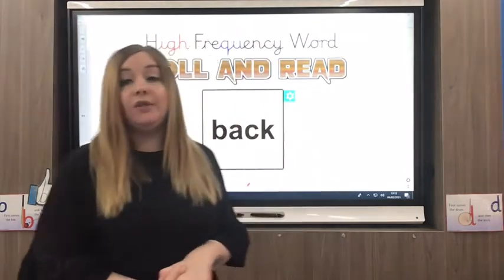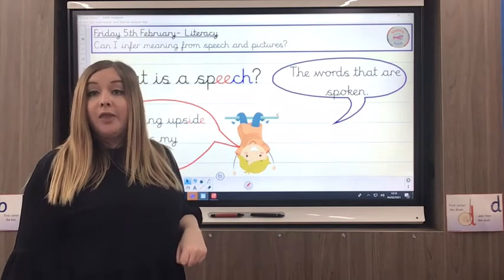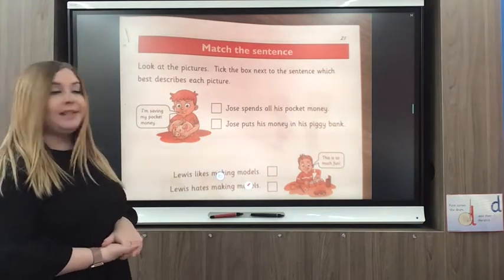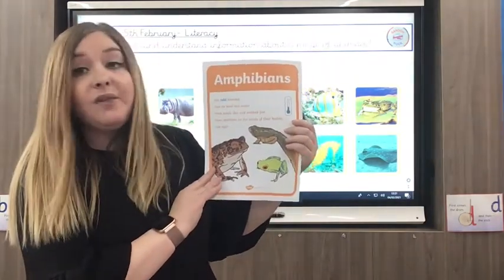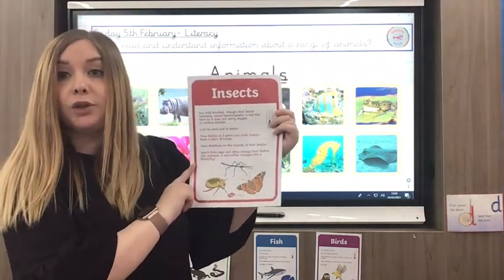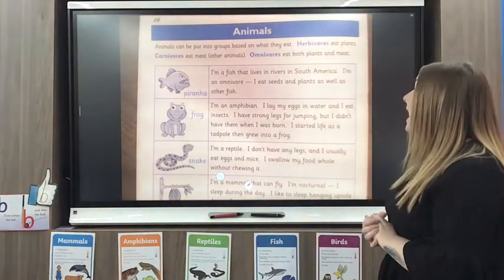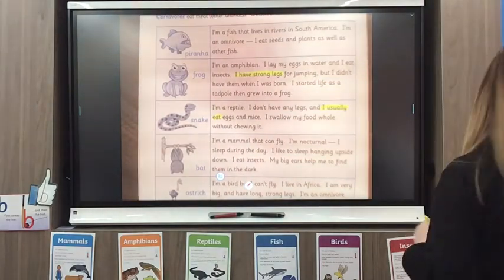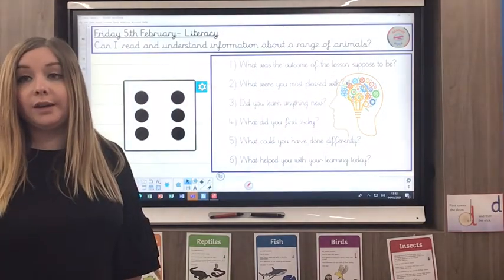5TH FEB: Y4 COMP: Y1 and Y2 Booklet